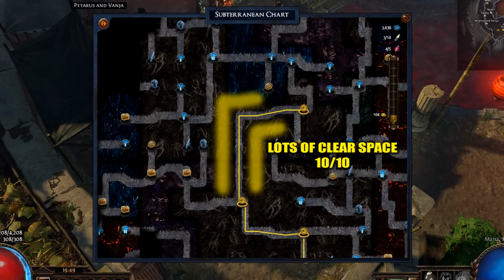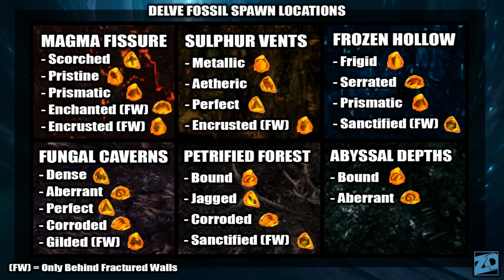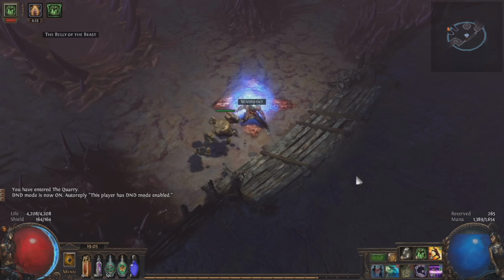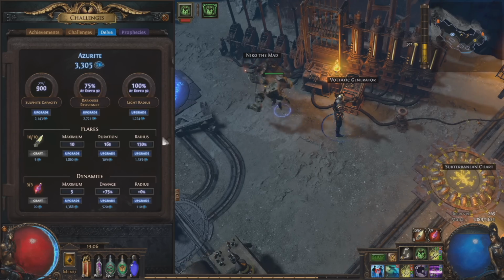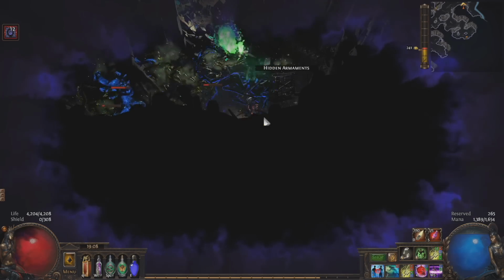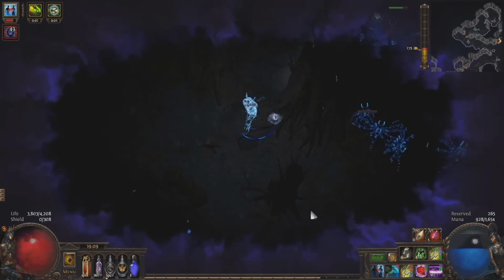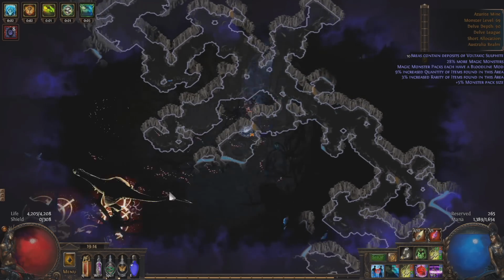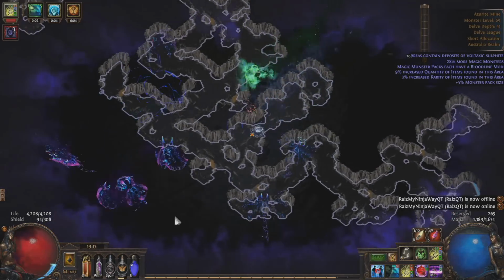Path of Exile Delve: Fossil Locations & Farming Guide - Easy Sanctified, Prismatic, Gilded & More!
A guide to the locations of many of the Fossils, including Sanctified, Primsatic & Gilded Fossils - and how to easily farm them. Based on a bunch of testing, please feel free to add any details I may have missed and share the knowledge!

Fungal Caverns
- Dense
- Aberrant
- Perfect
- Corroded
- Gilded (Behind Walls)

Magma Fissure
- Scorched
- Prismatic
- Pristione
- Enchanted (Behind Walls)
- Encrusted (Behind Walls)

Frozen Hollow
- Frigid Fossil
- Serrated Fossil
- Primsatic Fossil
- Sanctified Fossil (Behind Walls)

Sulphur Vents
- Metallic
- Aetheric
- Perfect
- Encrusted (Behind Walls)

Abyssal Depths
- Bound
- Aberrant

Petrified Forest
- Bound
- Jagged
- Corroded
- Sanctified (behind walls)